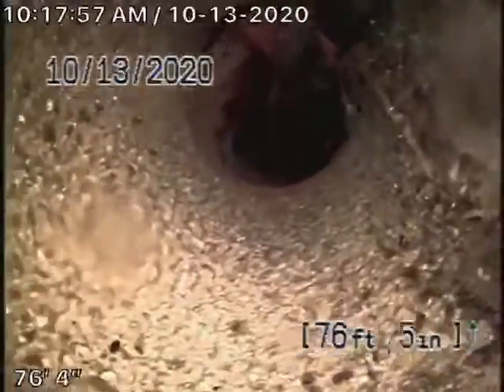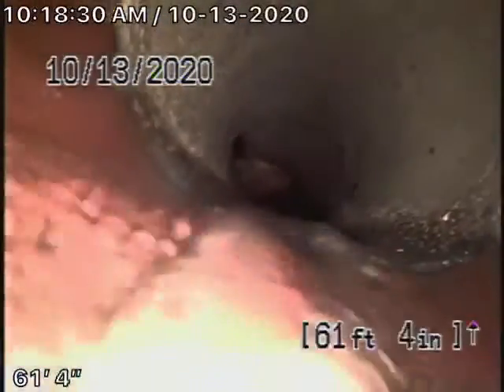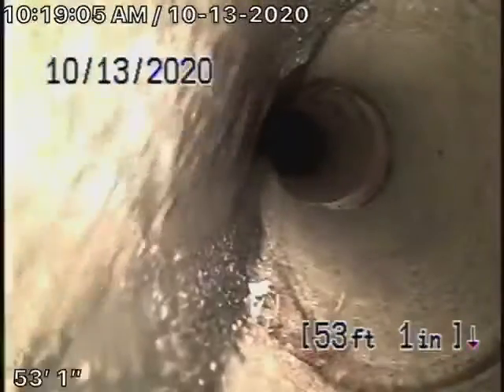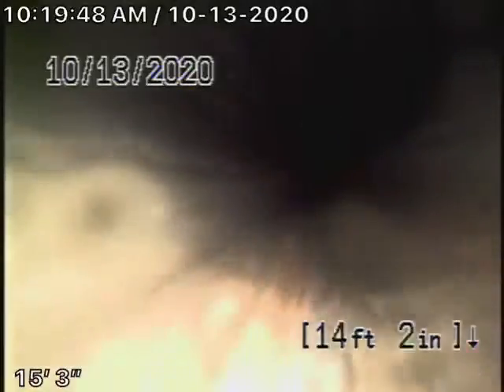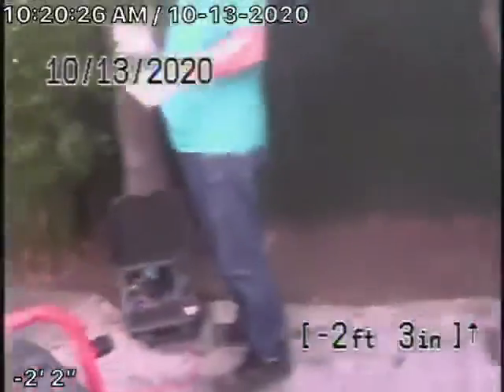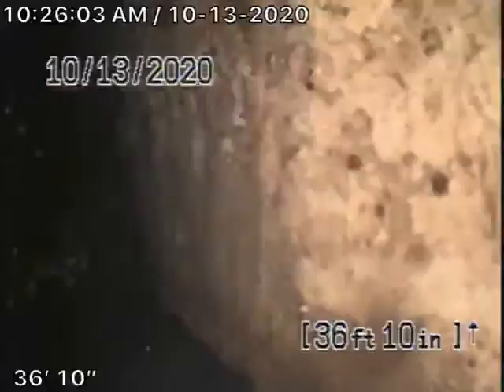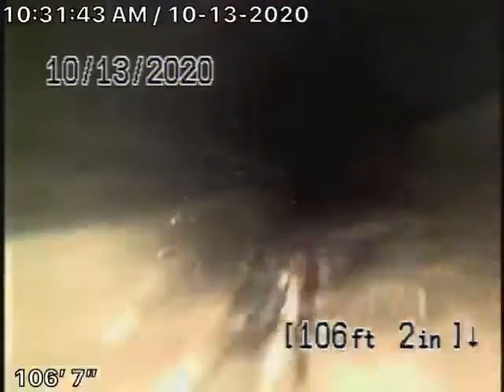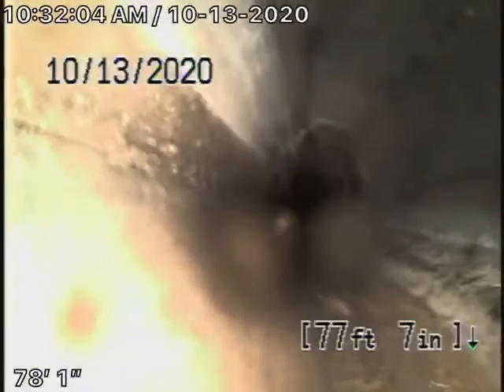3353 Madera Ave 1